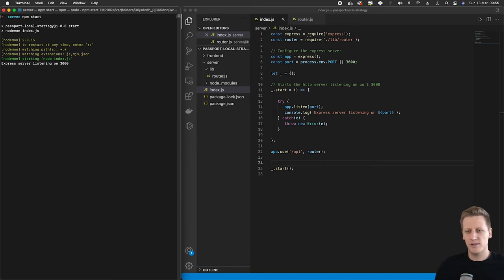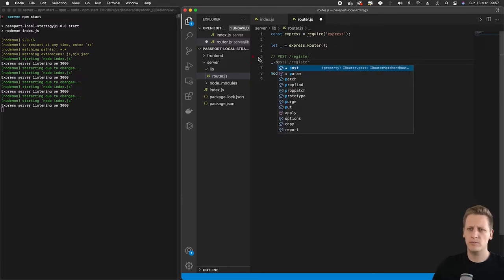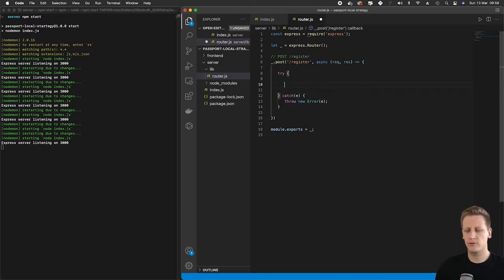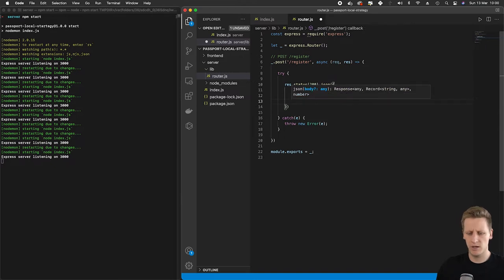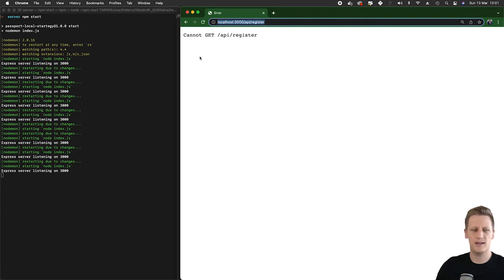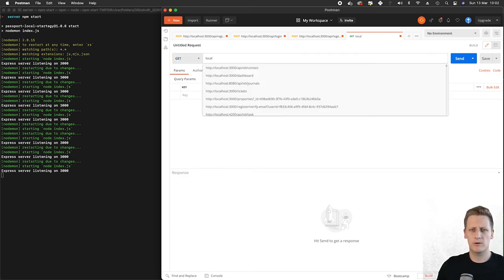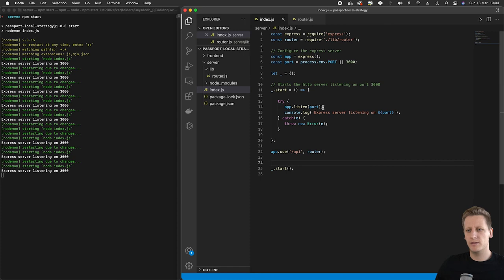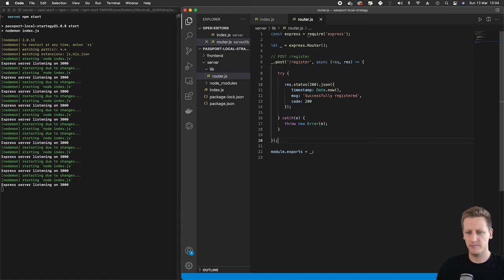7 - Node.js API + Passport - Local Authentication Strategy - Setting up a register route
This is the seventh lesson of a short course aimed at learning how to setup Passport Local Authentication Strategy in a Node.js API.

Now that we have our router setup correctly, we can begin writing out our initial routes for the API. In this lesson we create the register route for our API. We setup an initial response object that we can send back in JSON in order to test out if the register route can be hit successfully.

We introduce a new tool called Postman to create our first POST request to check if the register route is working correctly.

You can download and learn more about the Postman tool